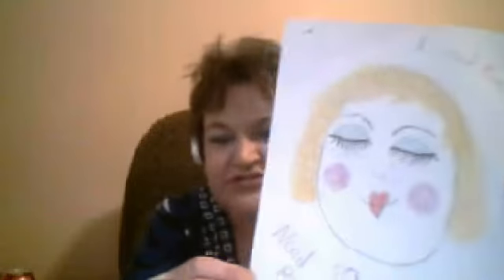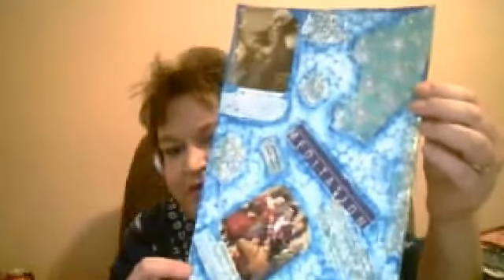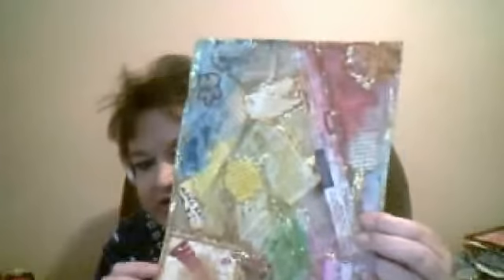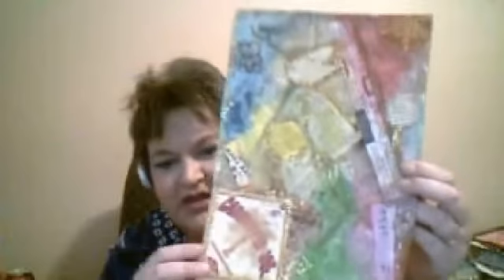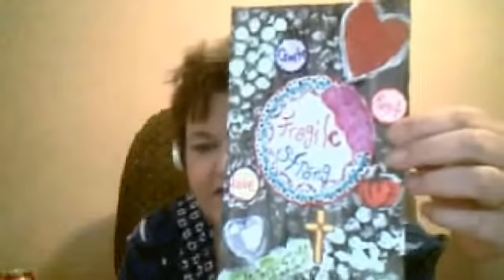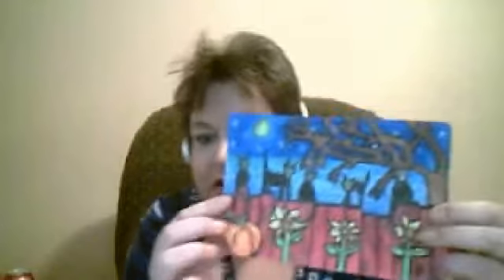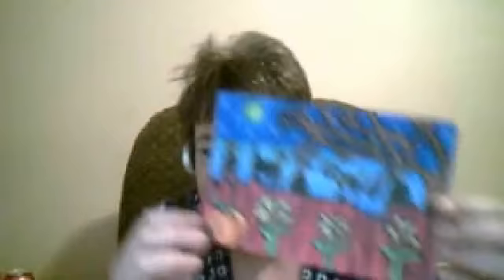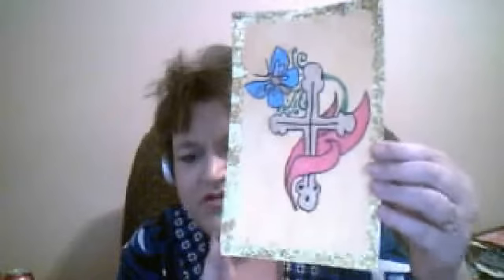Webcam video from January 28, 2013 4:47 PM